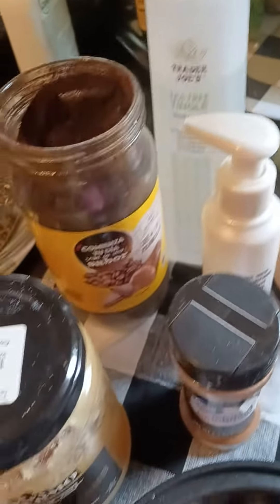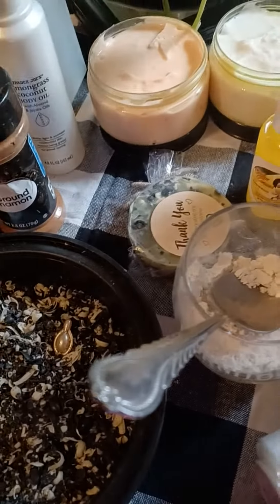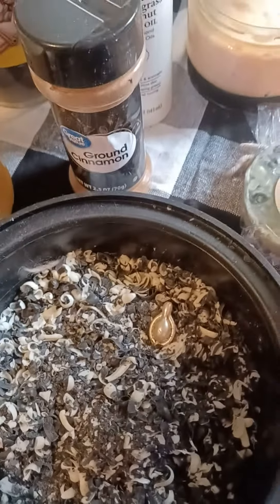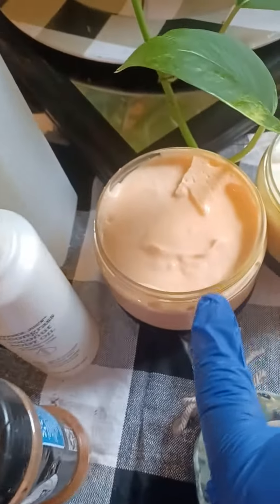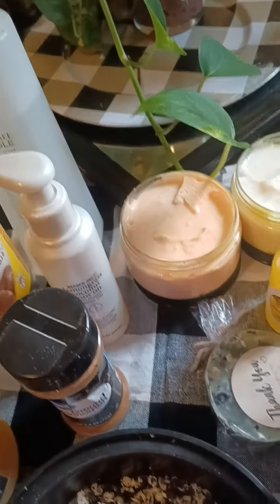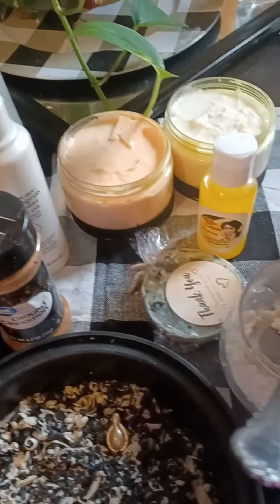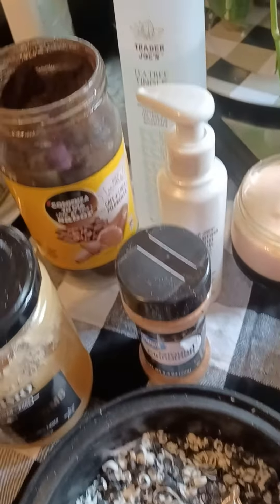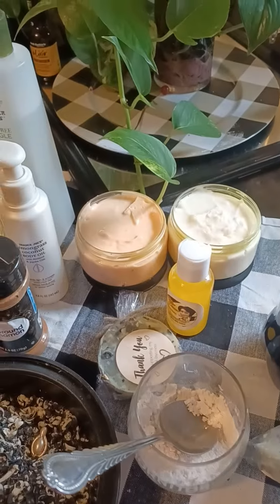hydrate, exfoliate and whiten your skin overnight ✨️ this also help blood circulation 413 309 3254